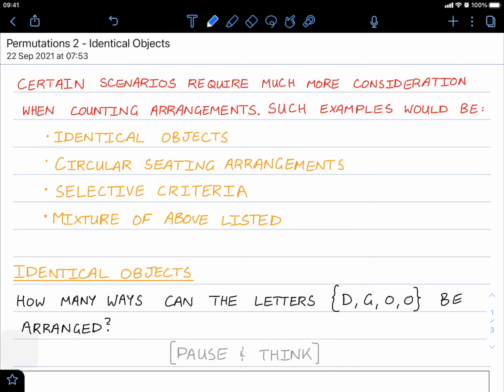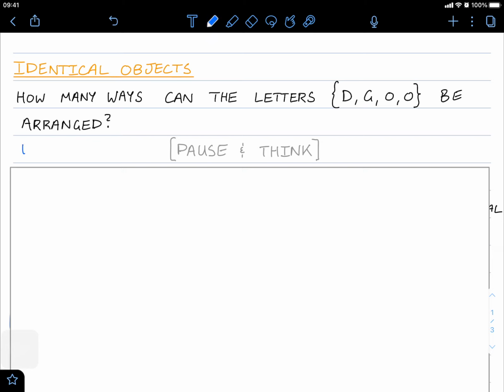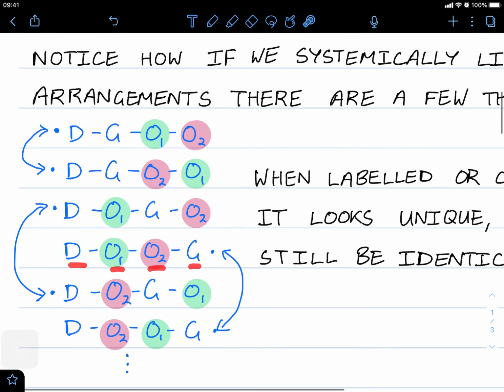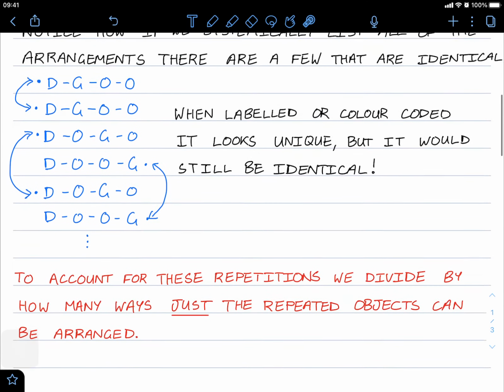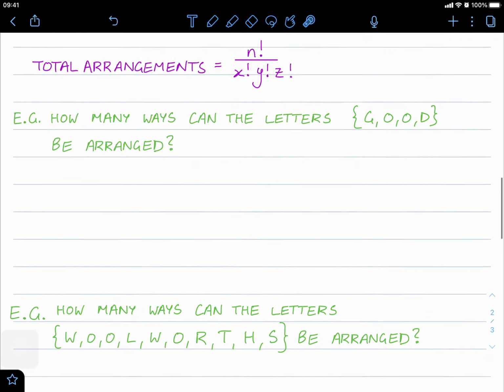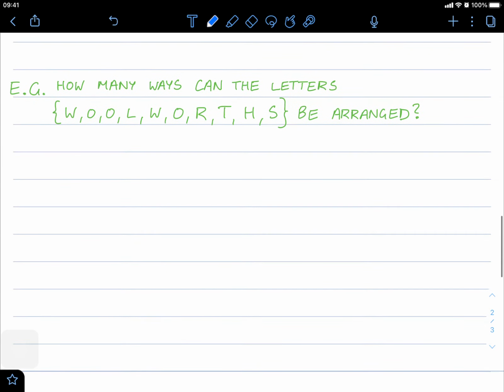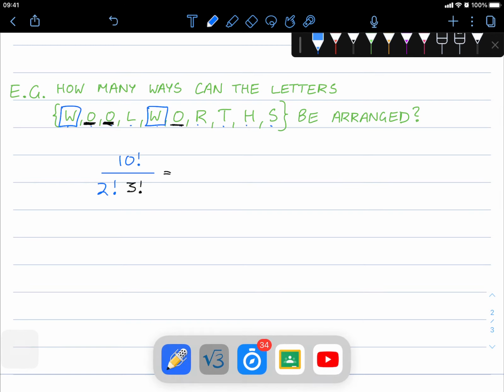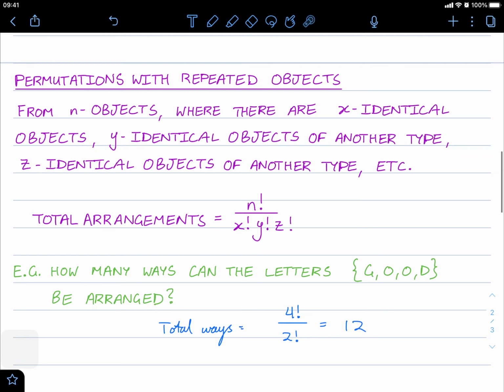Permutation 2 Identical Objects